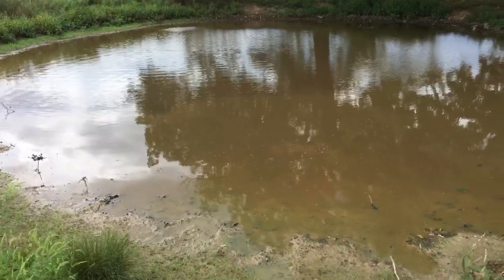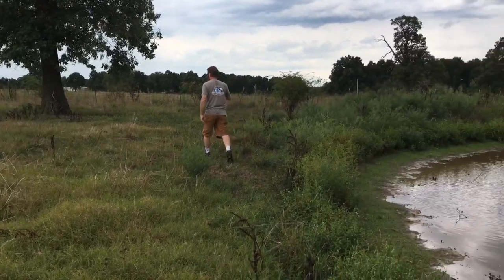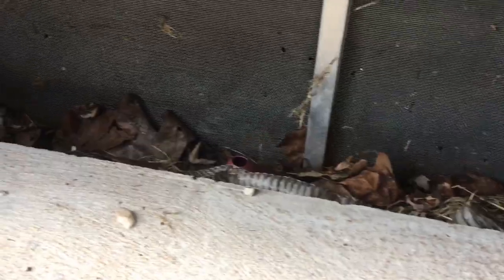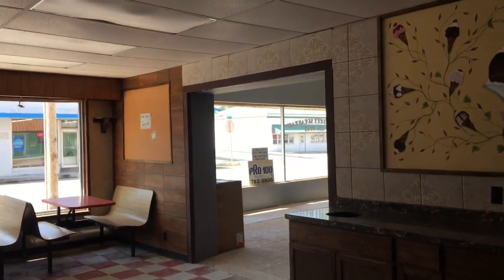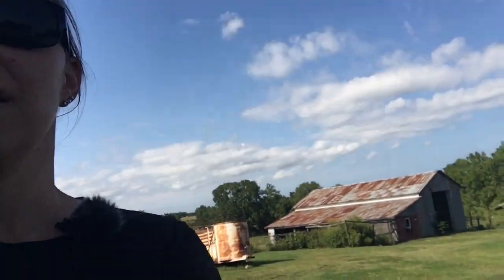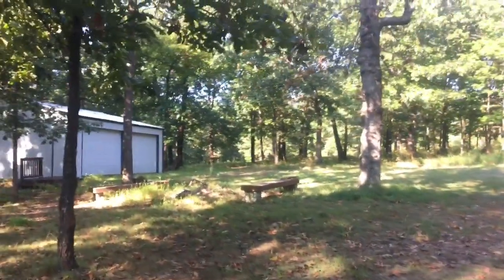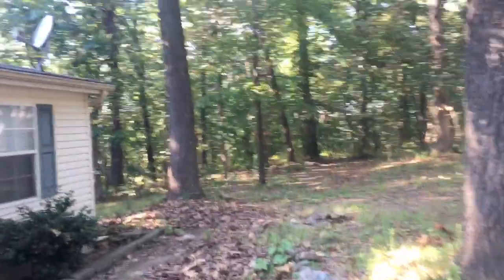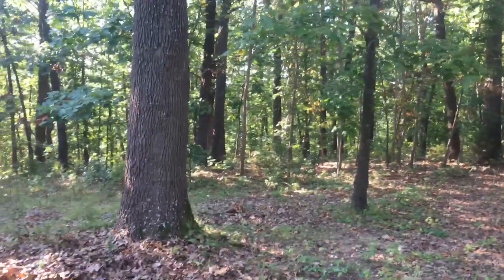Our Next Adventure - Day 6 Barry County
Today was a day full of adventure with long drives between properties, a squatter in one house, snakes, spiders, strange directions from locals regarding a confusing farm road system, and an evening with frogs. We added one more house that we liked to the list so now there are two good options, but not perfect...yet.